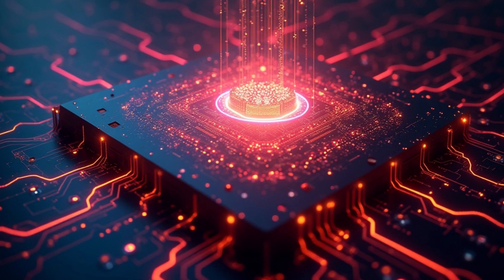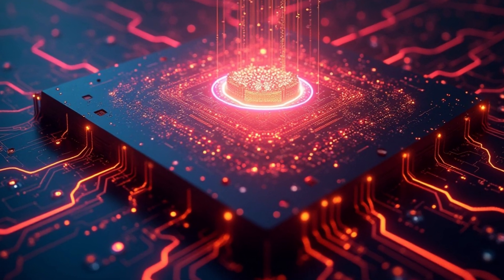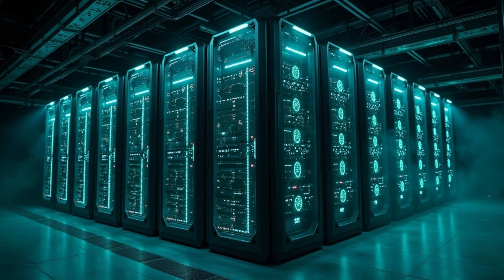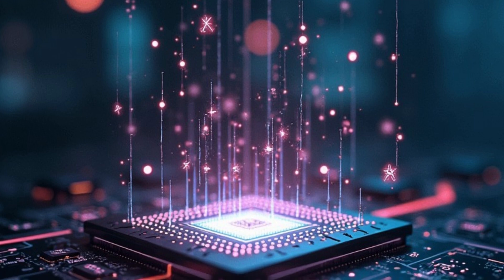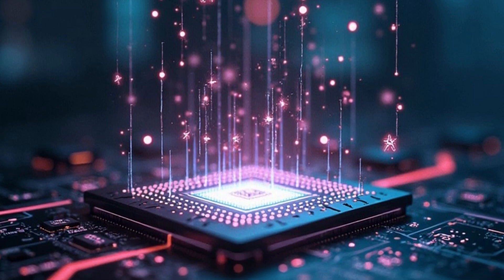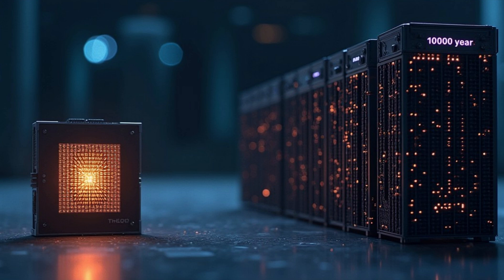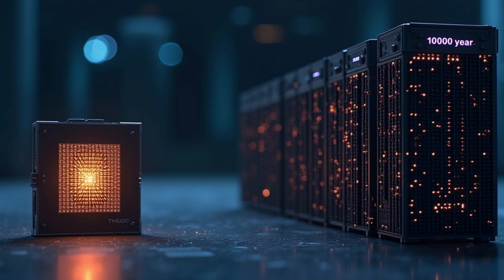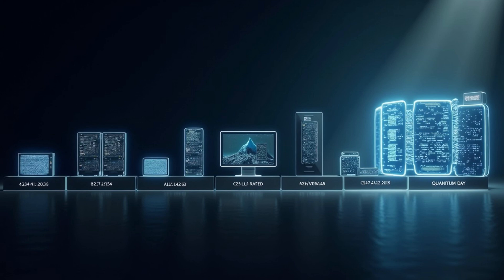Google's QUANTUM COMPUTER Sycamore Defeats Fastest Supercomputer: 3 Minutes vs 10,000 Years!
Google's Quantum Computer Sycamore Beats Fastest Supercomputer: 3 Minutes vs 10,000 Years!
Quantum Leap: Solving in 3 Minutes What Takes Supercomputers 10,000 Years!
What if you could solve a problem in the blink of an eye that would take the world’s fastest supercomputers thousands of years? Sounds like science fiction, right? But quantum computers just made it a reality.

In a stunning breakthrough, scientists at Google have demonstrated the raw power of quantum computing. Using their quantum processor, Sycamore, they solved a complex mathematical problem in just 3 minutes and 20 seconds. To put this into perspective, the same task would take today’s most advanced supercomputer, Frontier, approximately 10,000 years!

So, how did they do it? Unlike classical computers that process information as binary bits (0s or 1s), quantum computers use qubits. Qubits can exist in multiple states simultaneously, thanks to quantum phenomena like superposition and entanglement. This allows quantum computers to process vast amounts of data at once, solving problems that are impossible for classical machines.

The implications of this breakthrough are enormous. From revolutionizing fields like drug discovery and cryptography to optimizing global logistics, quantum computing could reshape technology as we know it.

While we’re still in the early stages of this technology, one thing is clear: quantum computing is no longer a dream of the future. It’s happening now, and it’s changing everything.